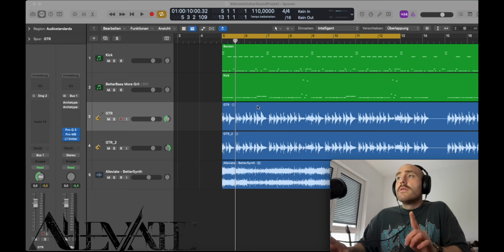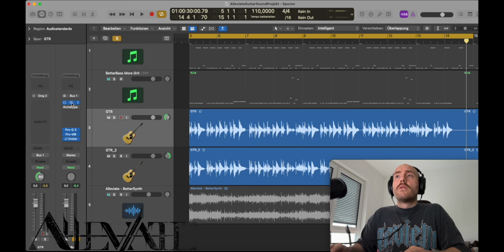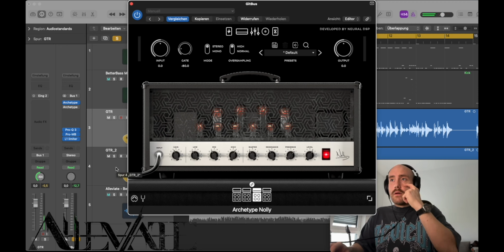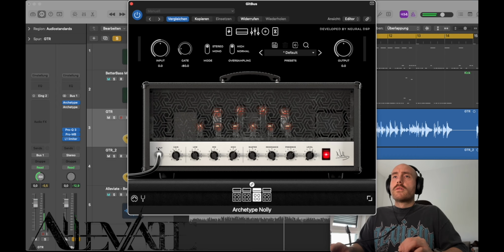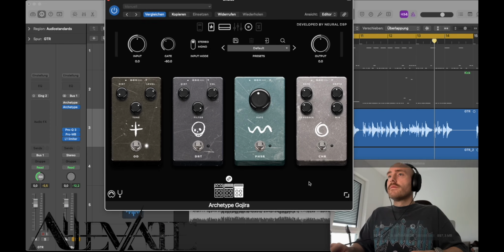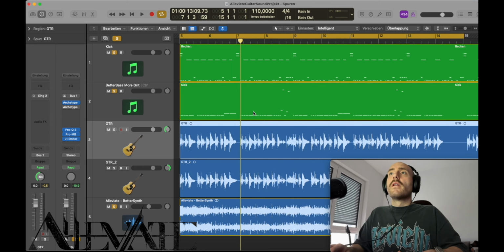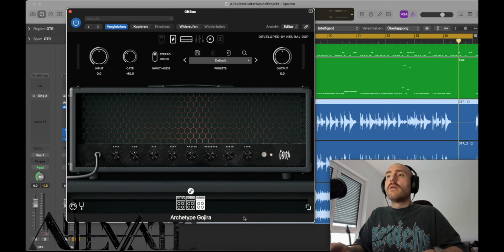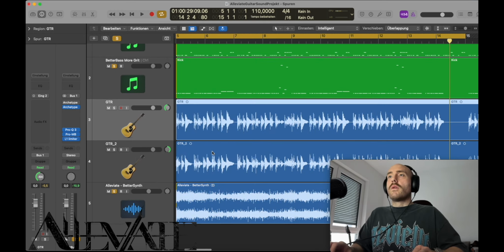Get a CRUSHING MetalCore GUITARSOUND FREE IR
Hey fellow Guitarists! I am gonna show you how to get a thick and crisp guitar sound for ultra low tuned guitars !

Please Follow my Bands
Alleviate

We Are Perspectives